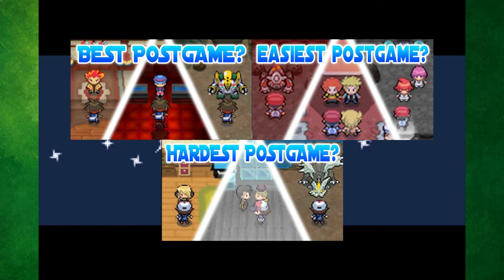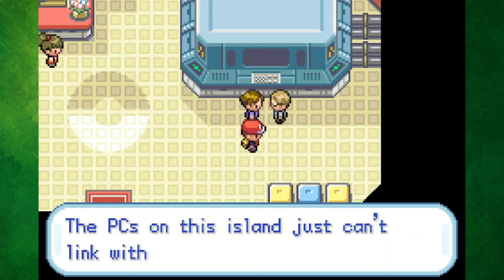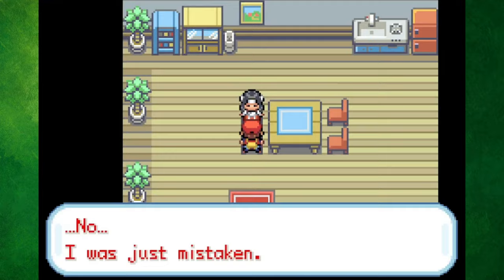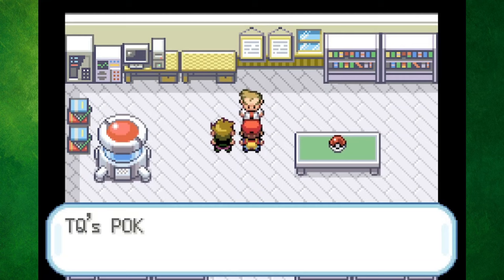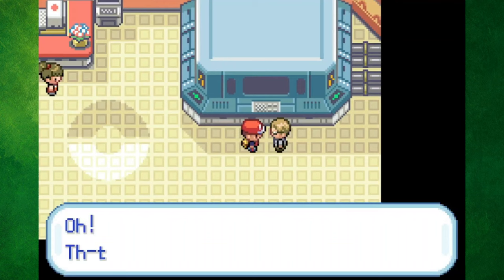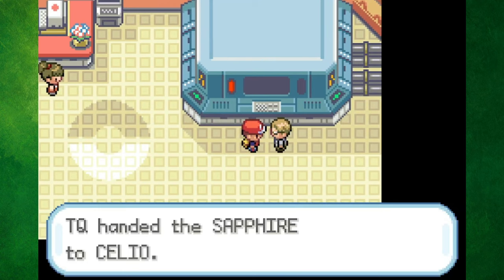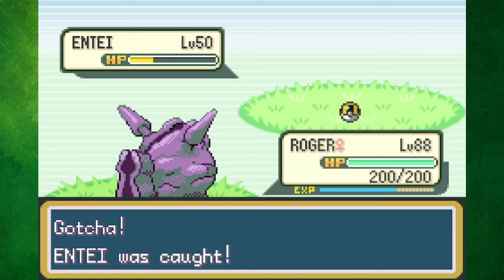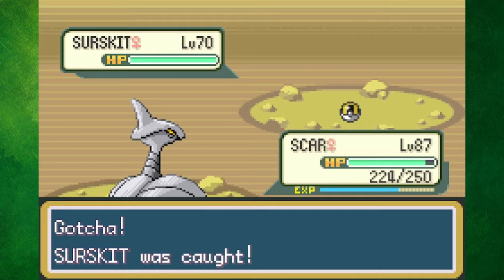ACTUALLY Playing the Post Game of Pokemon Fire Red & Leaf Green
Wassup everyone, TerraQuake here! Today, I experience the postgame of Pokemon Fire Red for the very first time! To my surprise, there is a lot of side quests and events to do.